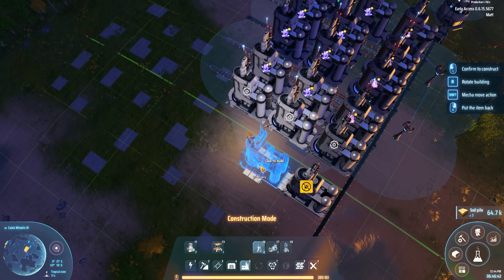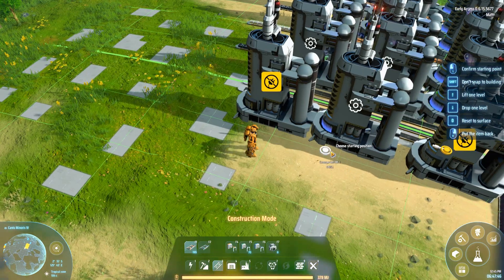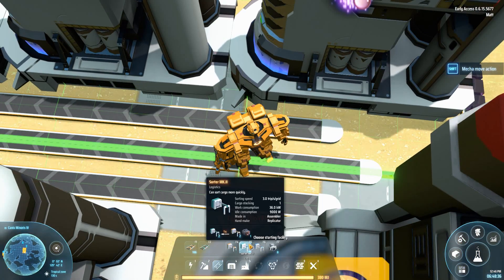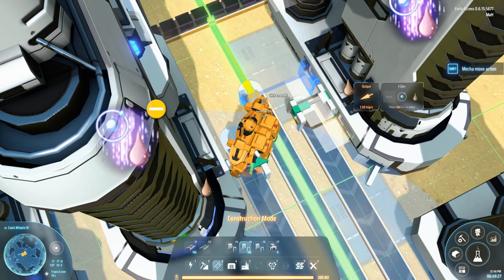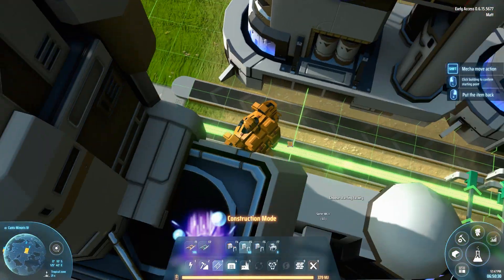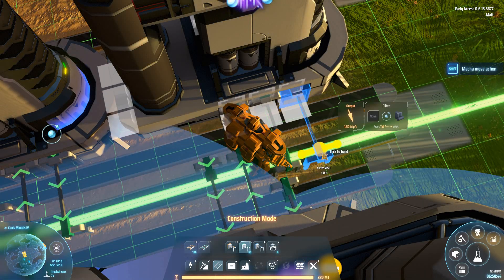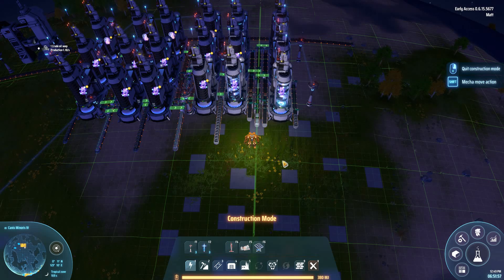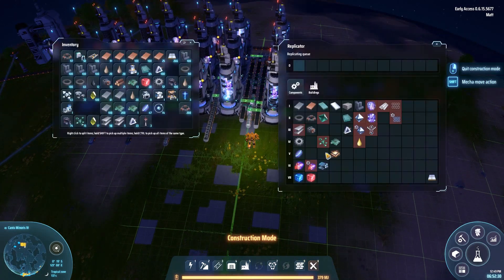Red Matrix Setup Tutorial - Dyson Sphere Program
Production setup for hydrogen and graphite used to create red matrices.